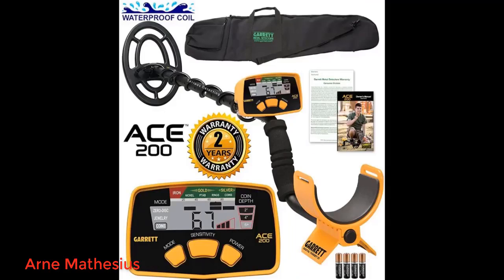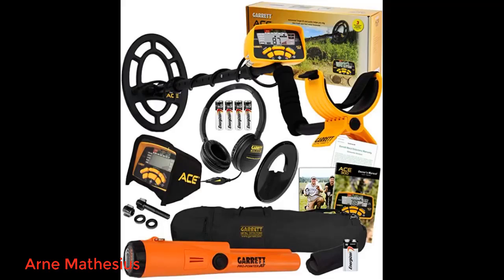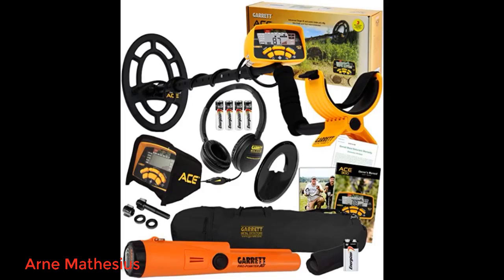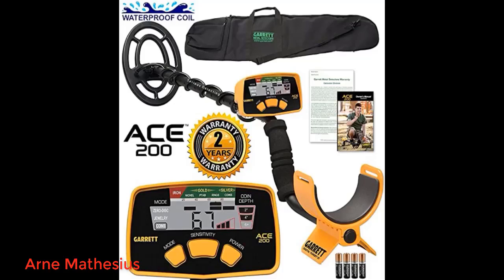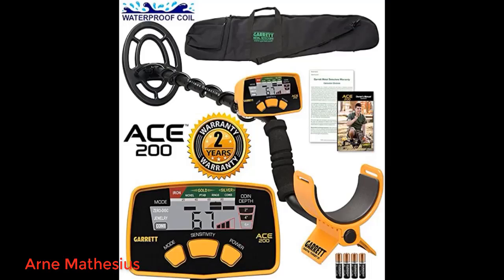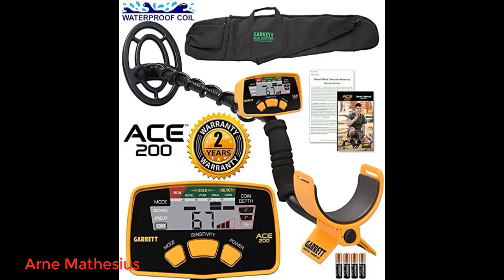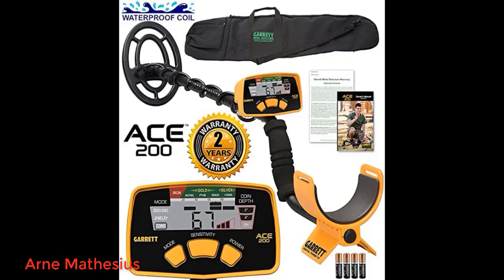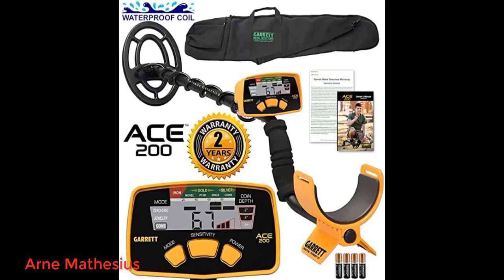Garrett ACE 300 Metalldetektor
Die besten Hörbücher zuerst bei Audible
Amazon Music Unlimited
Amazon Prime Music
Werde jetzt Prime Student-Mitglied
noch mehr erleben auf Amazon mit Prime
Uneingeschränkter Zugriff auf Tausende kinderfreundliche Spiele, Videos, Bücher und Lern-Apps
Amazon Wedding
Garrett ACE 300 Metalldetektor mit wasserdichter Suchspule und Tragetasche 2021.
Garrett ACE 300 Metalldetektor mit 17,8 x 25,4 cm (7 x 10 Zoll) Tauchspule, Spulendeckel, Garrett Tragetasche, ClearSound Kopfhörer, ACE Umweltschutz für Steuerbox, Batterien und eine 2 Jahre Garantie
Neue digitale Ziel-ID: 0 bis 99 Skala bietet Zielinformationen.
Die 17,8 x 25,4 cm große Tauch-Suchspule von PROformance bietet mehr Deckkraft, Tiefe und Tiefe sowie ein weiches und weiches Gefühl für eine angenehme Haptik.
Neue höhere Frequenz (8 kHz) bietet bessere Empfindlichkeit auf Zielen mit niedriger und mittlerer Leitfähigkeit (d.h. Gold, Blei)
Verbesserte Eisenauflösung: doppelt so hoch wie ein ACE 250, um Zielabdeckungen auf eisenbeladenen Jagdplätzen zu überwinden.
Produktbeschreibungen
Garrett ACE 300 Metalldetektor mit 17,8 x 25,4 cm (7 x 10 Zoll) Tauchspule, Spulendeckel, Garrett Tragetasche, ClearSound Kopfhörer, ACE Umweltschutz für Steuerbox, Batterien und eine 2 Jahre Garantie Der ACE 300 Detektor verfügt über digitale Ziel-ID, neue höhere Frequenz, erhöhte Eisenauflösung, einstellbare Frequenz, neue Camlocks, Pulsweitenmodulation Audio, elektronische Pinpointing, Notch Diskriminierung, fünf Suchmodi, acht Empfindlichkeits-/Tiefeneinstellungen und Münztiefenanzeige. Der ACE 300 verfügt über große Funktionen wie digitale Ziel-ID, bessere Erkennungsfähigkeiten, ein neues Audio-System und mehr. Garrett hat große Funktionen in den ACE 300 platziert – hervorragende Erkennungstiefe, robustes Design und einfache Bedienung. Werfen Sie einen Blick auf einige unserer anderen ACE 300 Bündel! Zusätzliches Zubehör inklusive Garrett-Tragetasche – Größe für alle gängigen Garrett-Metalldetektoren, ohne die Spule zu entfernen. ClearSound Kopfhörer – Inline-Lautstärkeregler, drehbare Ohrhörer für einfaches Packen. Das 104,1 cm lange Spiralkabel lässt sich auf 208,3 cm verlängern. Garrett ACE Umweltschutz – Schützen Sie die Steuerbox Ihres Metalldetektors vor Schlamm und schlechtem Wetter. Garrett 17,8 x 25,4 cm Suchspulenabdeckung – Schützen Sie Ihre Suchspule vor rauen Bedingungen und Gelände. Inklusive Garrett 17,8 x 25,4 cm ACE Proformance Suchspule – Diese Spule ist für die Verwendung mit den Metalldetektoren der Garrett Ace Serie hergestellt. Verstellbarer Armgurt – hält den Detektor fest am Arm. Garrett ACE 300 Bedienungsanleitung – Bedienungsanleitung (evtl. nicht in deutscher Sprache) zum Zusammenbauen, Pflegen und Erlernen des Betriebs Ihres Metalldetektors Garrett Search Coil Hardware Kit beinhaltet Bolzen, Unterlegscheiben und Mutter – dieses Set enthält die Mutter, Schraube und Unterlegscheiben, die die Suchspule am unteren Pol Ihres Garrett Metalldetektors halten. 4 AA-Batterien im Lieferumfang enthalten – betreiben Sie Ihren ACE 300 direkt aus der Verpackung.